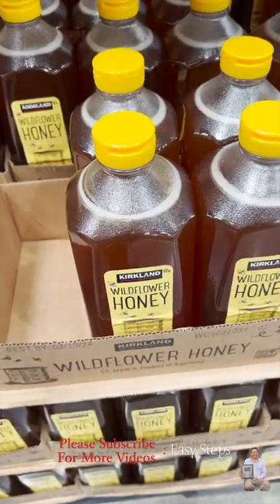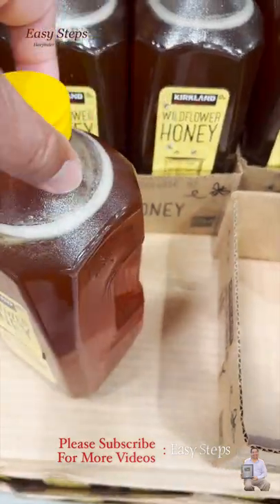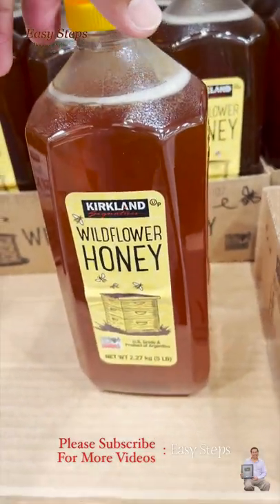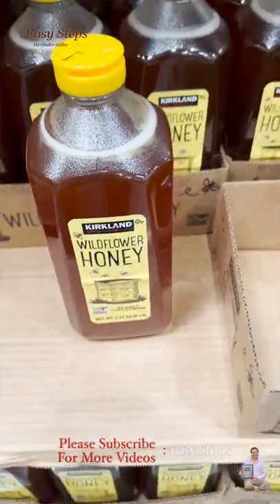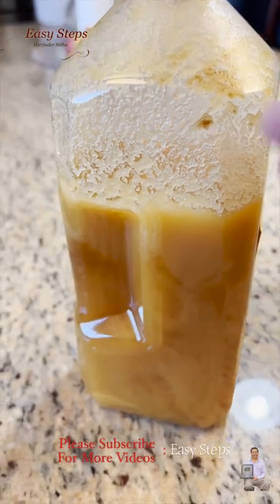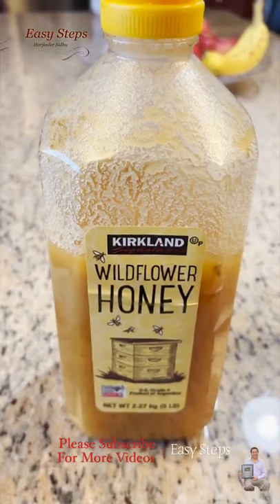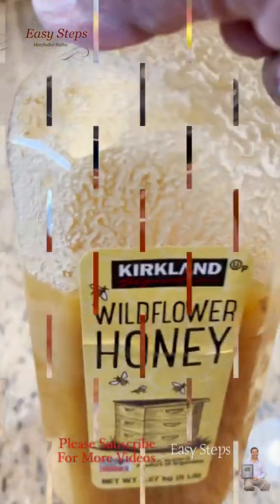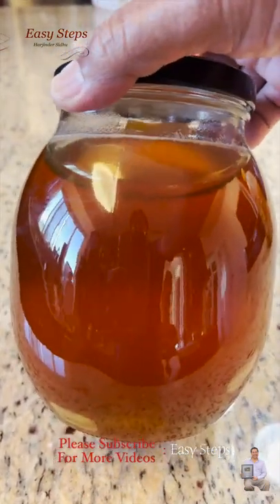How To Preserve Honey At Home For Longer Time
Tips and Tricks: How To Preserve Honey At Home For Longer Time | The Best Way To Store Honey and Slow Down Honey Crystallization | Crystallized Honey

Ingredients List:
honey Kirkland
honey jar
glass jars
glass bottles

Additional items may be used:
Ninja Blender/Food Processor